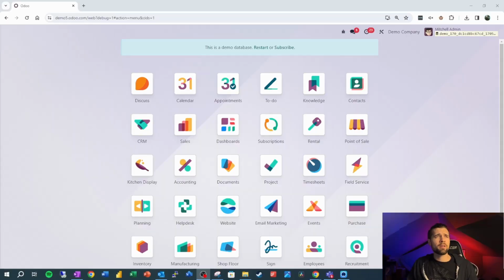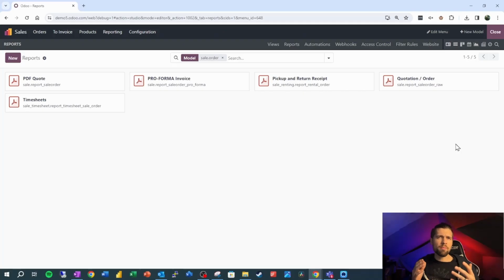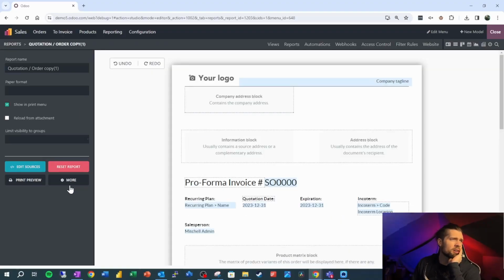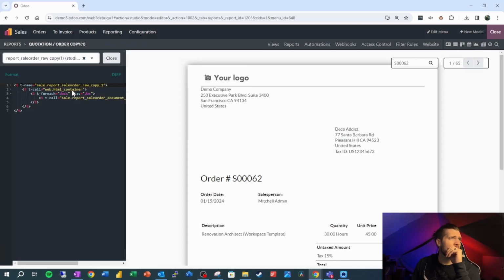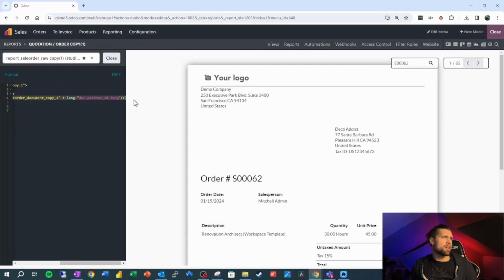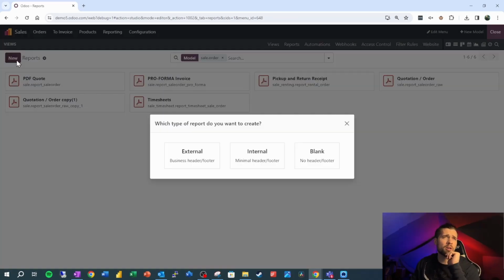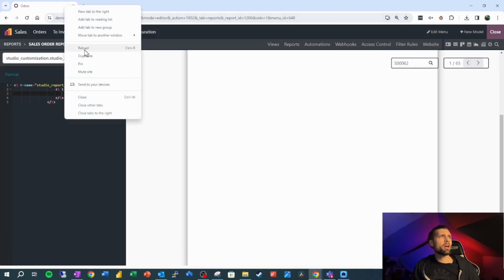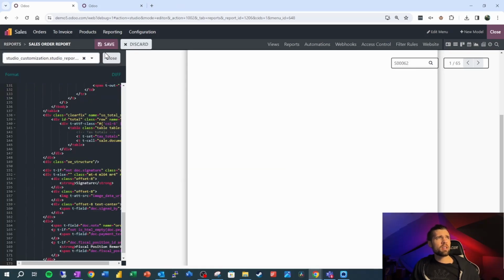Feeling Safe in ODOO Report Builder V17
Report Builder V17 is definitely a step back, but that doesn't mean we can't feel safe and have a healthy relationship with it.  Follow the steps I've outlined here to make sure that you don't lose all your hard work.